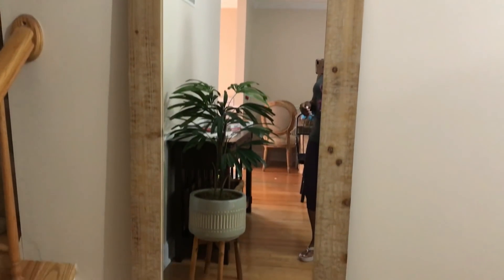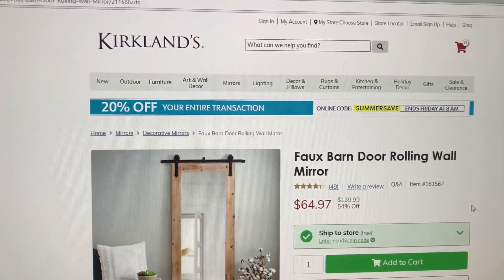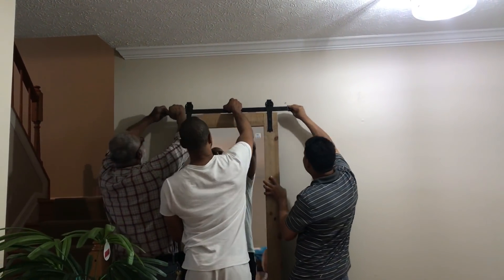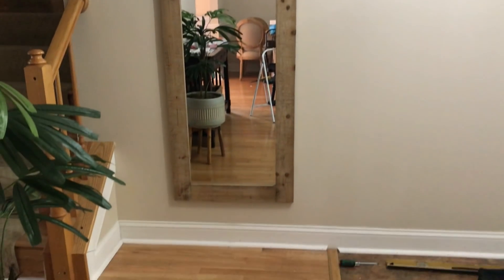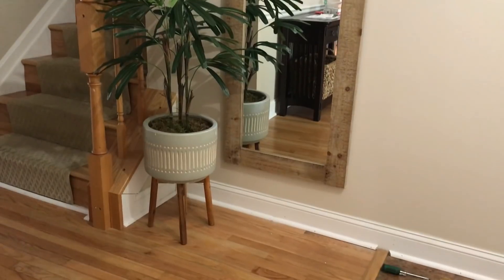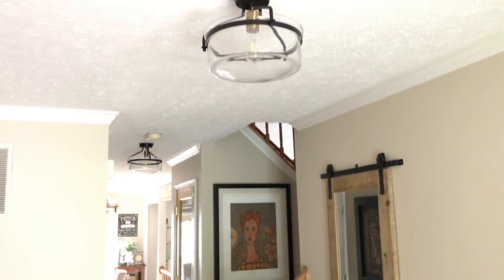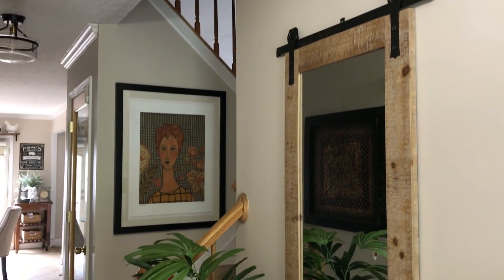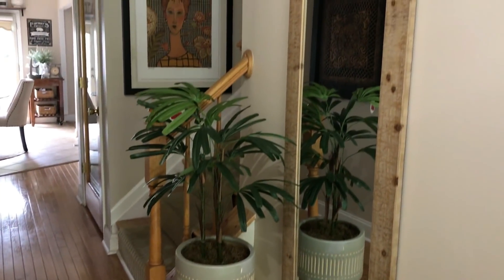Decorate With Me: New Entryway Mirror from Kirkland's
Hey guys,

I'm back with another video and as you know my goal is to get these projects done around this house before the end of the year.

xoxo Anita